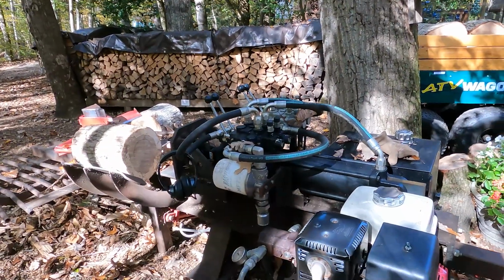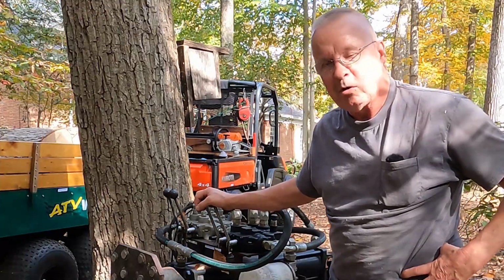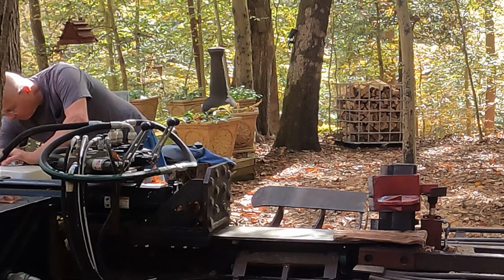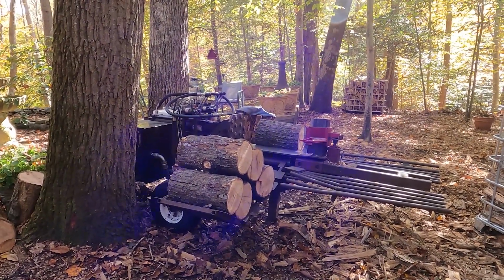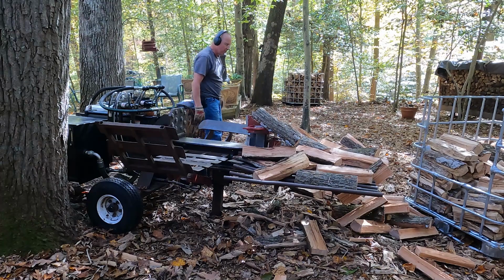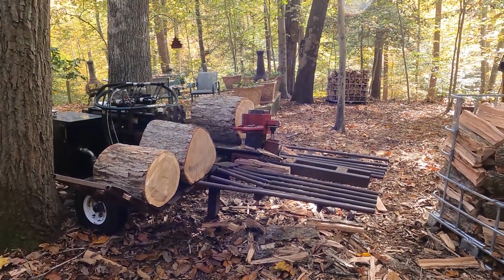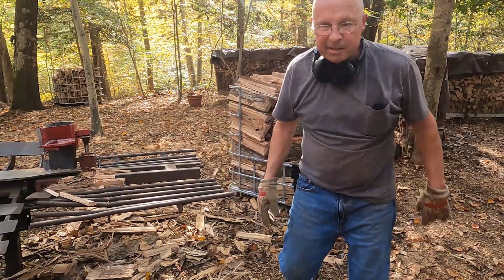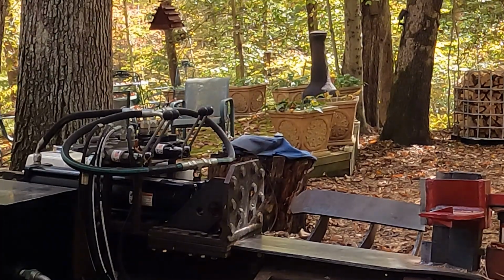Splitting some firewood with my Honda powered home made log splitter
Many of you have seen me split firewood, but since I didn't make it to the sawmill last week you get to see me splitting some firewood with my home made log splitter. This splitter uses a 13 HP Honda GX390 engine driving a 22 GPM  two stage Haldex pump. What is unique about this splitter is the log lift, although I'm not really using it much for these wheels. Wayne